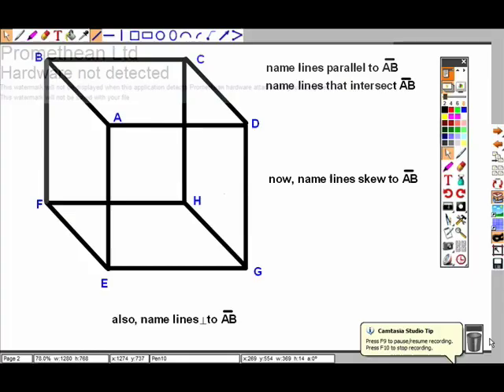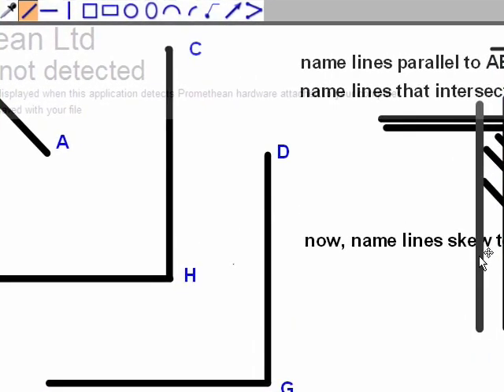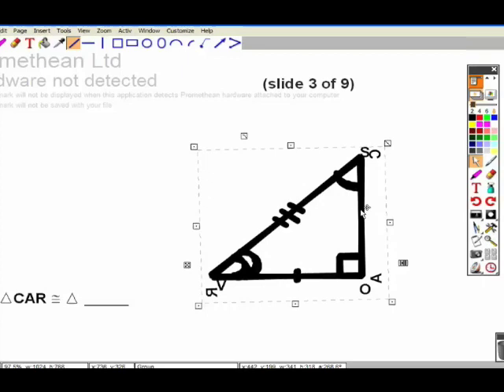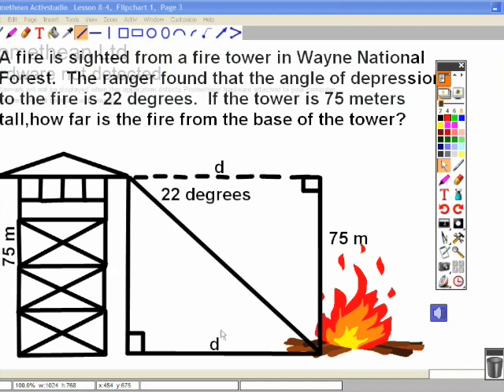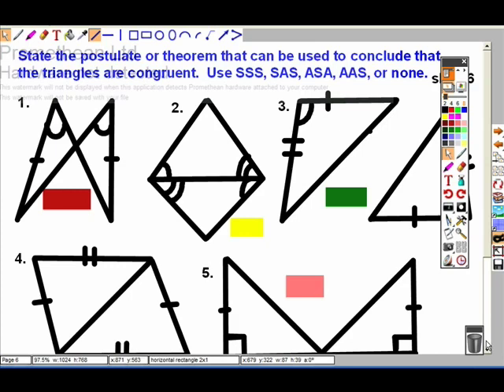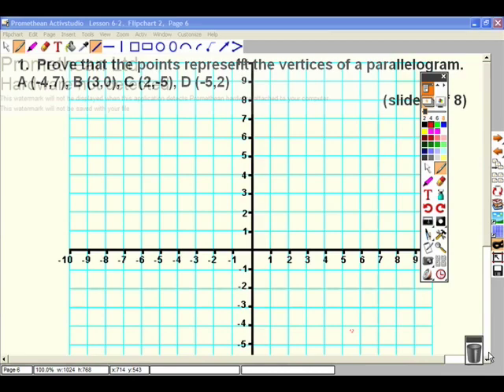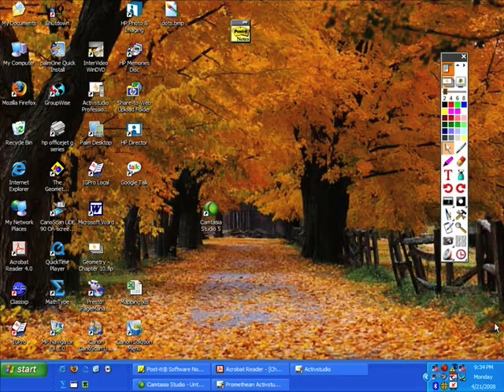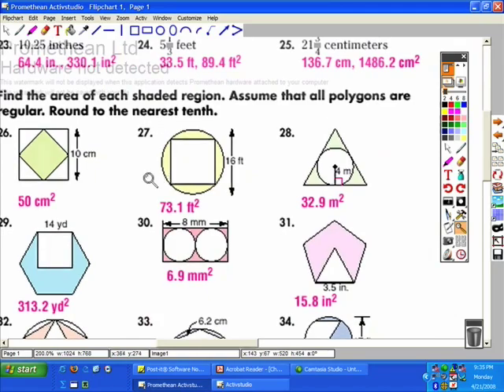Success with Promethean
A video created for the Rock Hill School Board to demonstrate how Promethean Boards can be used to more effectively engage students in classwork, homework, and worksheets.